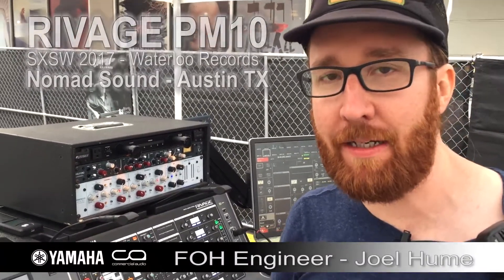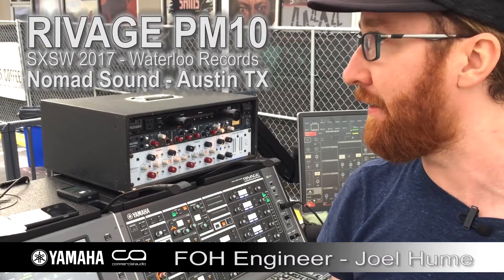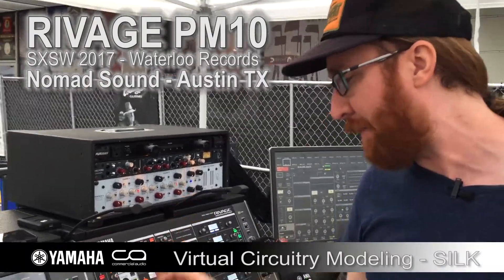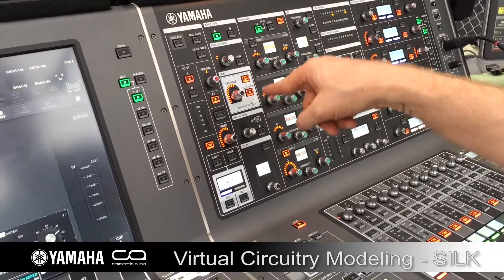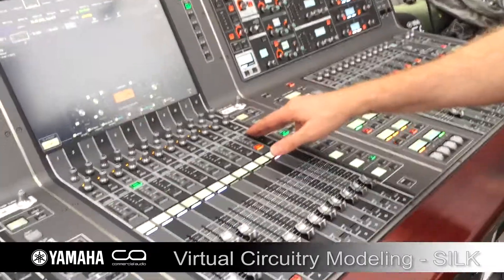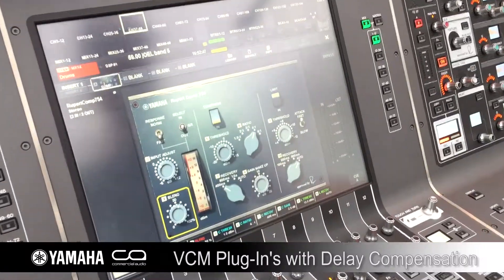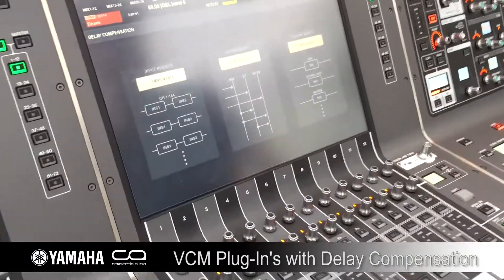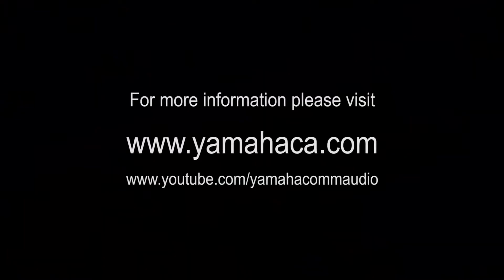PM10 at SXSW2017 Joel Hume Nomad pt 1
Rivage PM10 at South by Southwest 2017, Waterloo Records Stage. Engineer Joel Hume of Nomad Sound, Austin TX, gives us his thoughts on Yamaha's PM10.